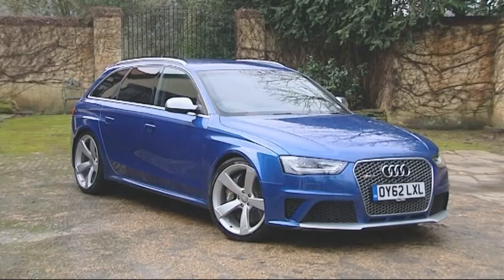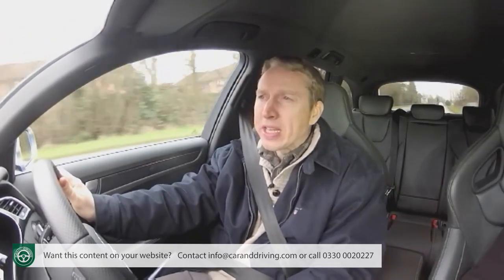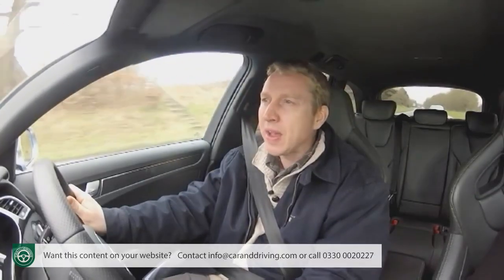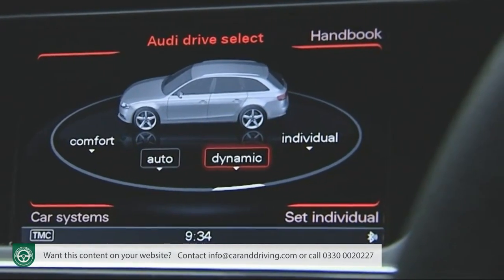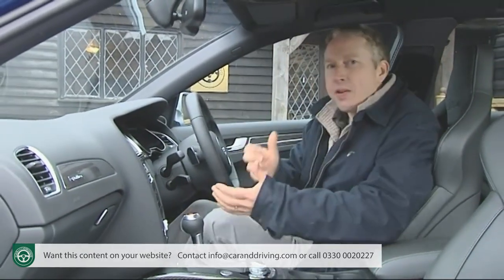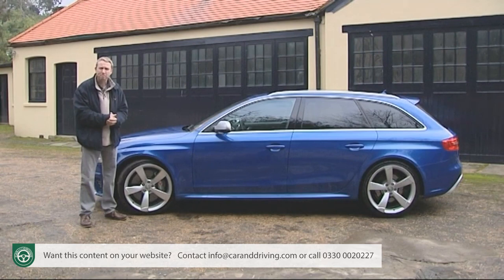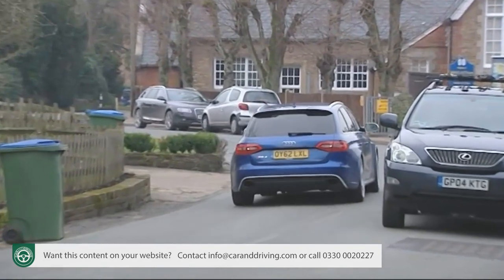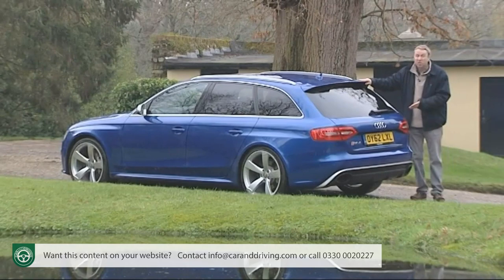Audi RS4 Avant 2013-2015 | FULL REVIEW | ONE OF A KIND....?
Lease A Car With LeaseLoco Audi RS4 Avant 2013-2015 | FULL REVIEW | ONE OF A KIND. ?

Jonathan Crouch writes an in-depth Audi RS4 Avant 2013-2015 review. If you want to watch more reviews on vehicles like this Audi RS4 Avant 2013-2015, make sure to SUBSCRIBE to our channel and comment what YOU want us to review next.

The third generation RS4 Avant showed Audi at its brilliant best. Fast, frantic but perfectly practical, this third generation version was a Ferrari for families, a five-seater estate with a high-revving 450PS V8 that can hit 174mph on the Nurburgring but is just as happy collecting your dry cleaning. You only truly get a sense of just how fast it is by following behind in something else. At which point, whatever that might be, it'll be hard not to wish you were in an RS4. This car, you see, is one of a kind.